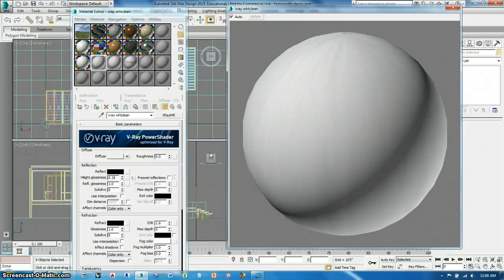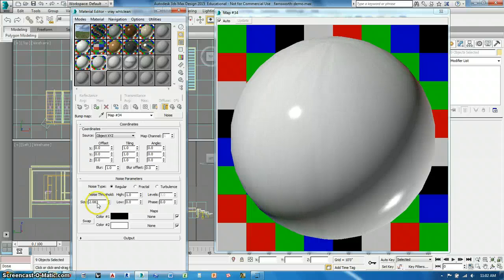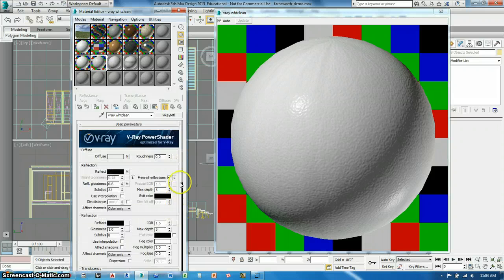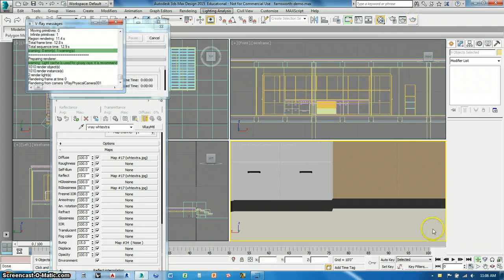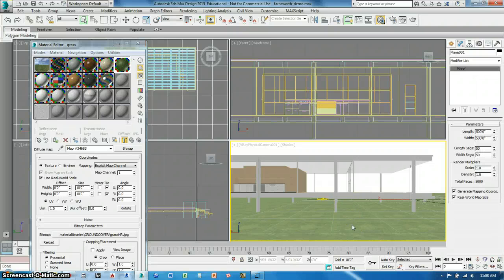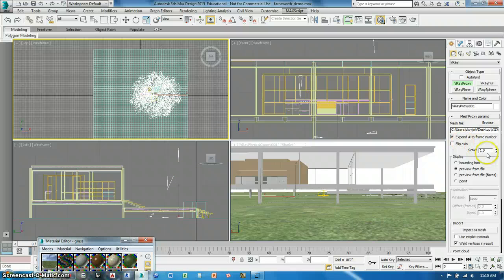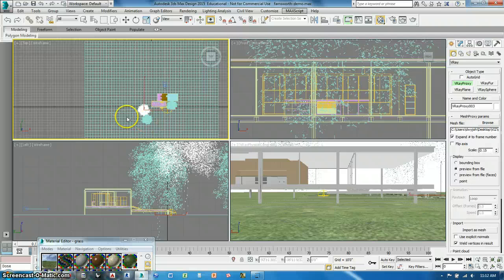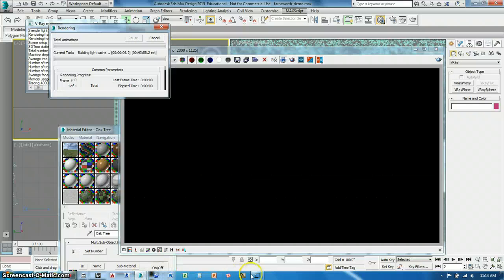VRAY-PART 3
Part 3 of the Sketchup-MAX-Vray Tutorial